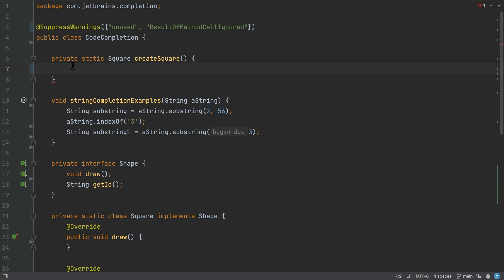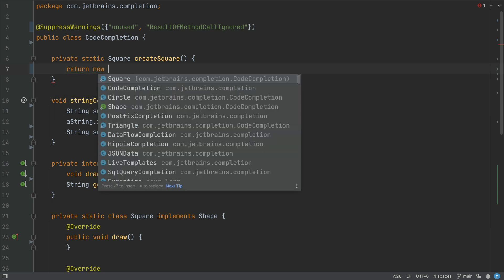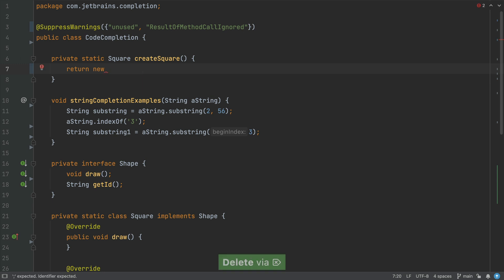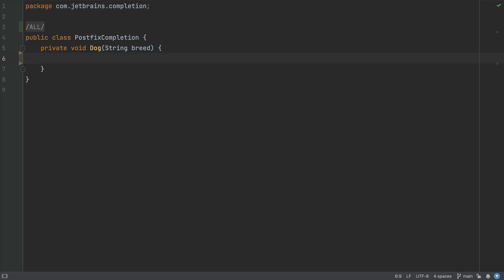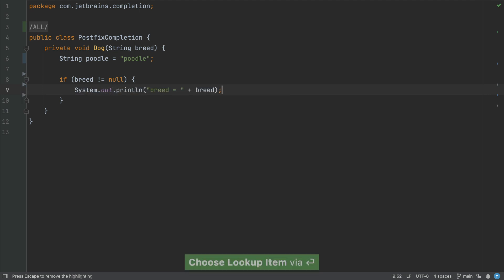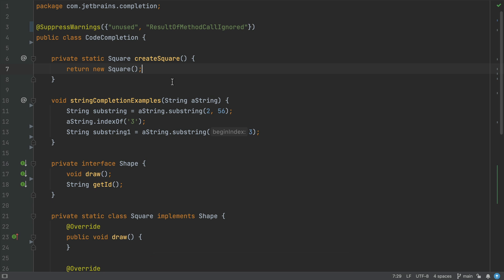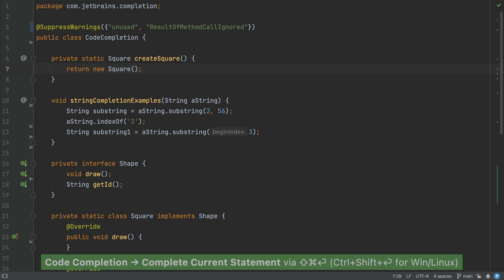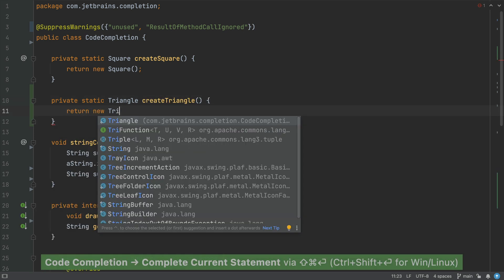IntelliJ IDEA Pro Tips: Code Completion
I'm going to show you four ways that IntelliJ IDEA completes your code for you. We're going to look at examples for Basic completion, Smart completion, Postfix completion, and Statement completion.